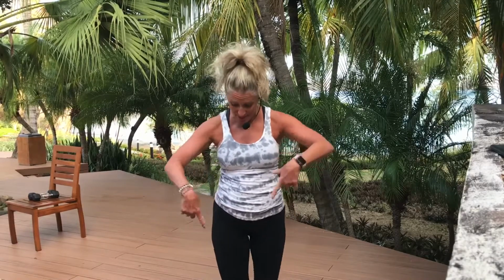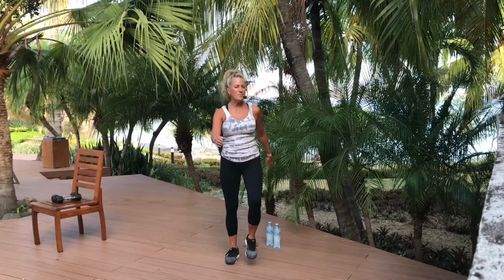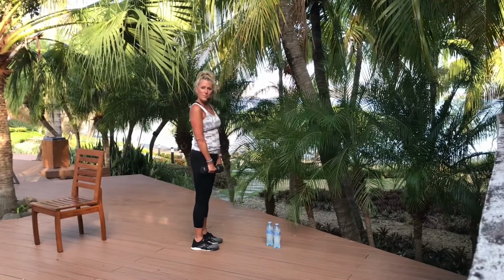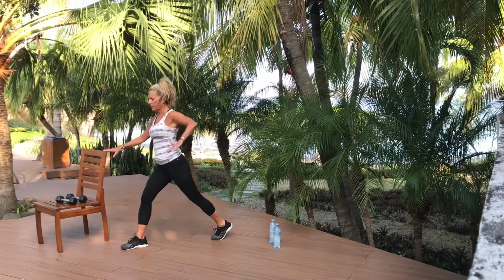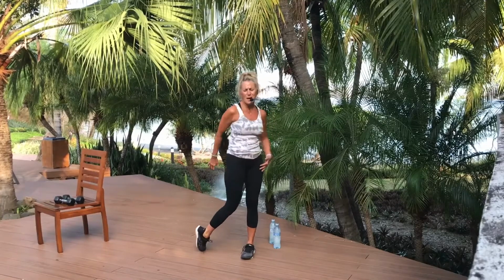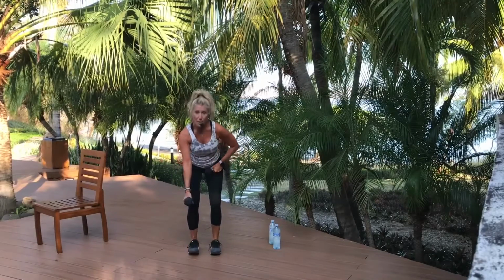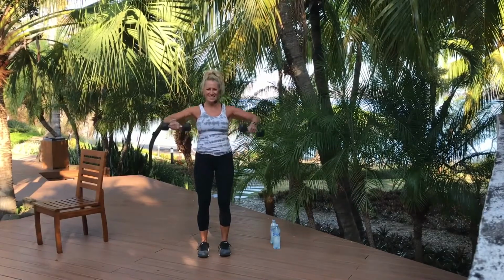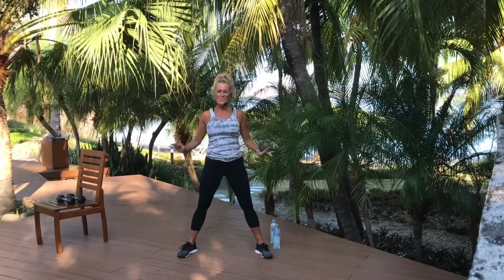International Strength/Bodyweight | Jill | 4.28.21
Work out in Costa Rica in this International Strength/Bodyweight class with Jill! Enjoy the gorgeous view and the sunshine as you get stronger! This class is an intermediate level. All you need are dumbbells.